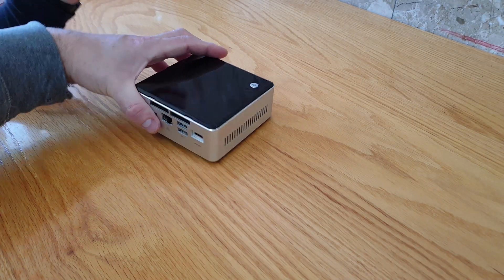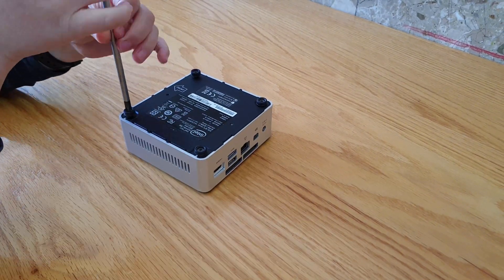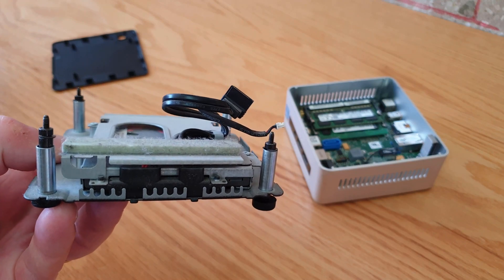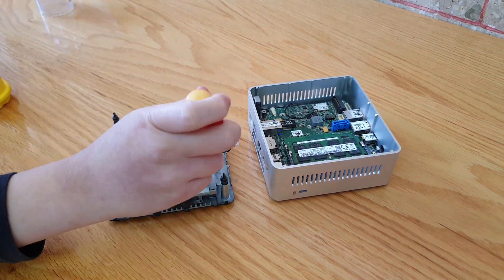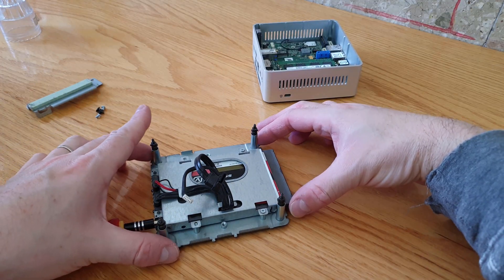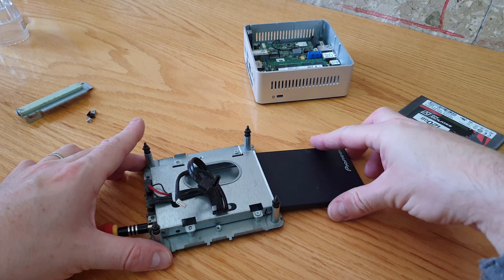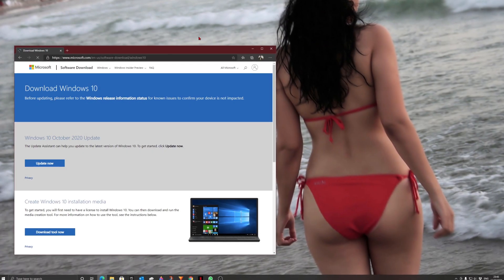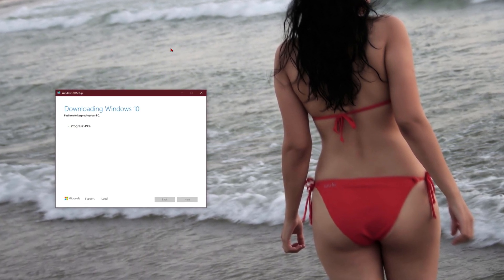INTEL NUC 5 SATA SSD UPGRADE AND FREE WINDOWS10 DOWNLOAD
Hey there kids,
Do you need more storage on your intel NUC?
Check out this quick guide how we do it.
Many people go straight for the top cover when they want to open this up, but they will find nothing of interest there. Instead, lets unscrew the 4 bottom screws to easily open up this puppy.
Here I got regular NUC5 with basic i3 processor, 16 gigs of DDR3 Low Voltage memory and a simple 120 gigabyte sata SSD, its great as a media pc.
Unplug the 2 cables and unscrew 4 more screws.
I totally forgot this NUC has M2 interface as well, but I already prepared sata drive, it sucks, but not a show-stopper.
Now lets just push the old SSD out like this, and insert the new SSD with larger capacity.
All of this is pretty basic stuff, I’m surprised you still watching this video…

Now download the free Media Creation Tool from Microsoft website. I will post the link in this video description.
Use this simple Microsoft tool to prepare bootable USB flashdrive with latest Windows version.